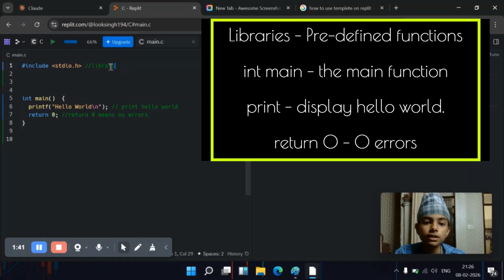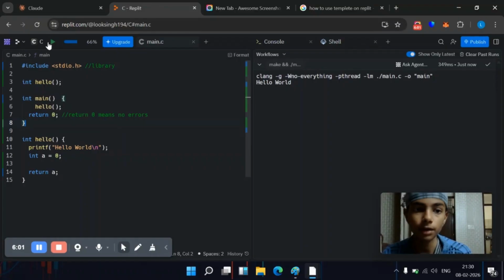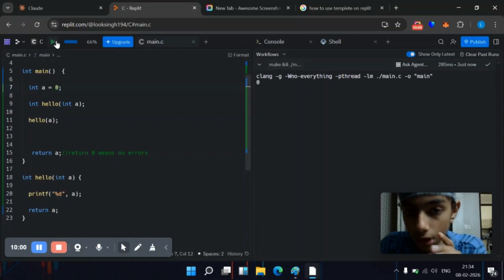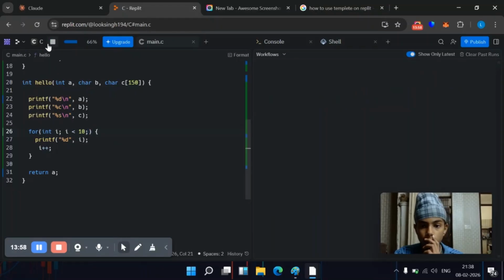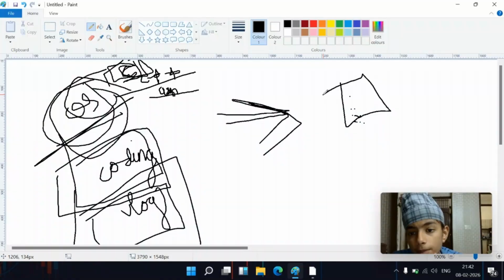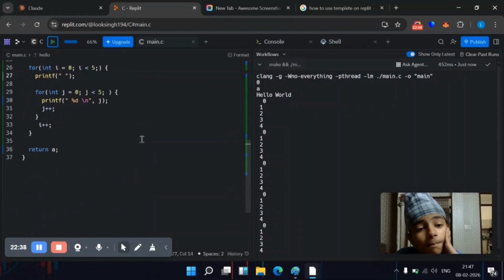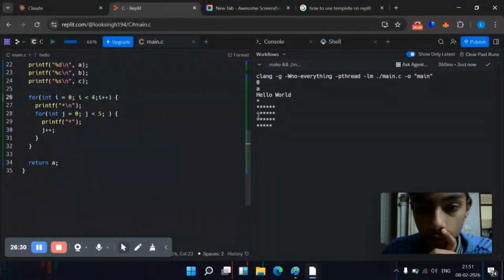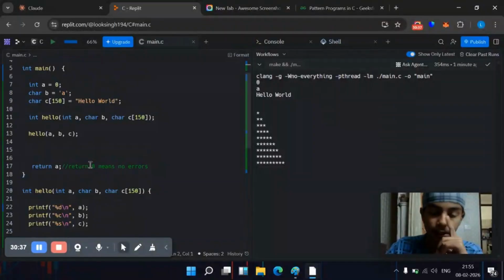How to code in C